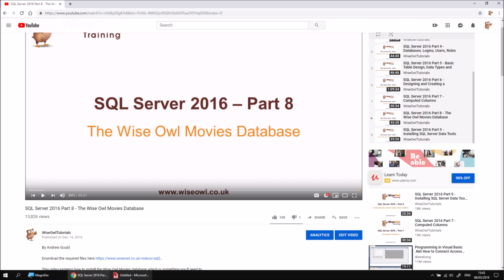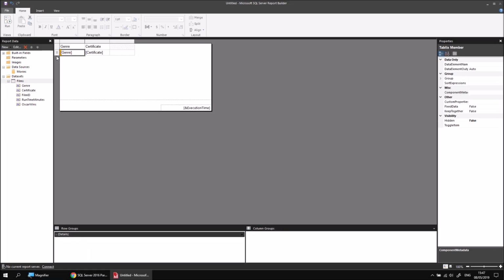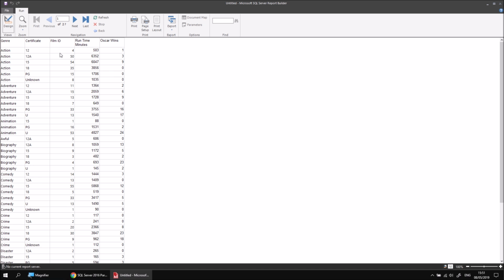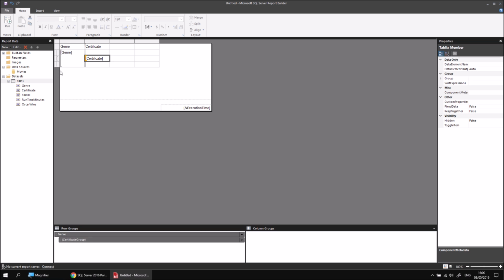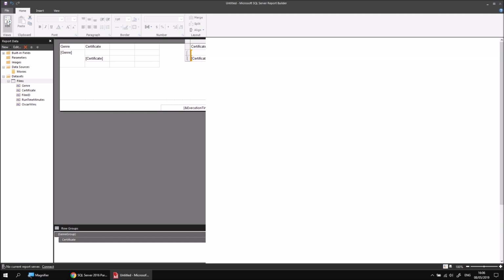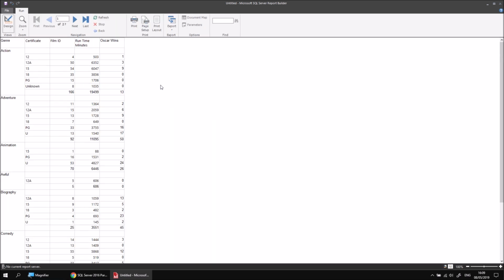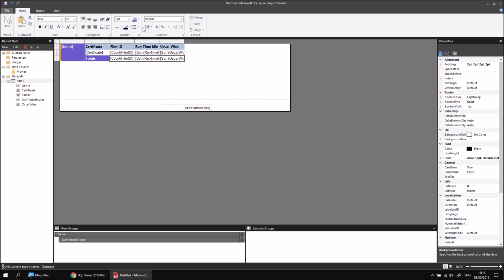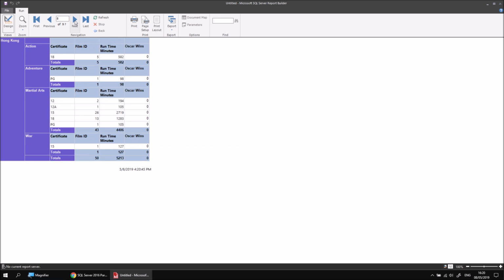SSRS Report Builder Part 6.3 - Nested Parent and Child Groups in a Table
- This Report Builder video teaches you how to create nested parent and child groups in a table.  You'll learn about applying groups, how to include a group header and footer, how to use aggregate functions to create totals and subtotals, how to insert page breaks between groups and how to create multiple levels of nesting.